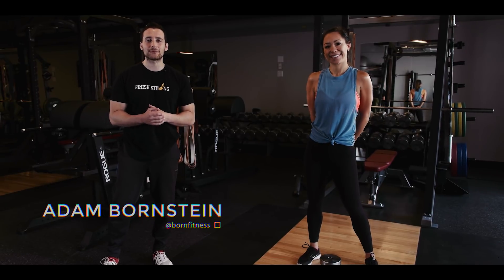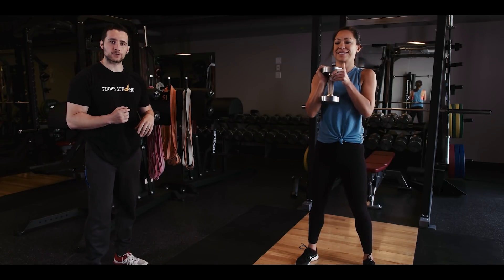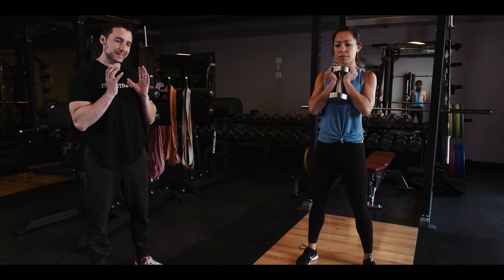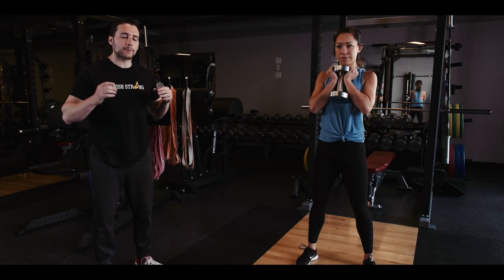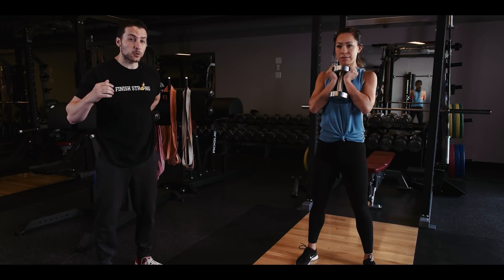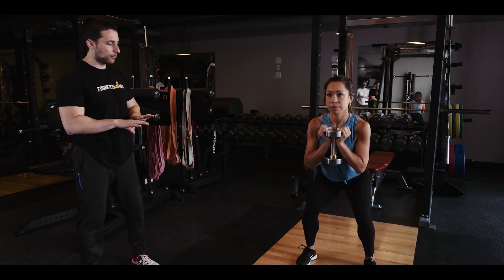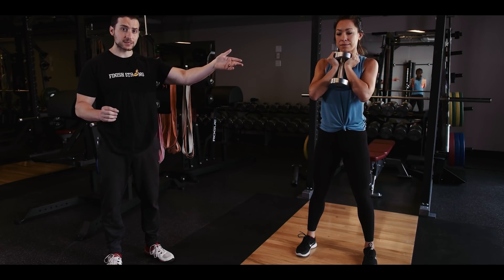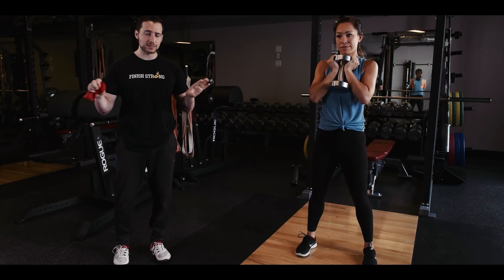How to Goblet Squat with a Dumbbell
Do barbell squats hurt? Here’s everything that could go wrong with fixes for each

I show you how to goblet squat with a dumbbell in this video for a simple reason. Lots of people find barbell squatting painful. The goblet squat is a smart workaround that allows you to hit the same muscles about equally as effectively. Watch and you will see:

-How to properly set up for the goblet squat.

-The right way to hold the weight against your body when you perform goblet squats with a dumbbell. It’s a two-for-one tip that will both activate more of your muscles and help you maintain better posture when you perform the move.

-Why the goblet squat helps you avoid back pain or knee pain. You’ll see that the move essentially eliminates the problem you often see where someone’s knees collapse inward when they squat. But just in case you still have issues with knee collapse even after you learn how to goblet squat with a dumbbell, I offer one more simple tip that will definitely clear up that issue.

Lastly, I know that somebody watching this clip is going to look at Shalisa, the model, and say: “Hey, she isn’t squatting low enough.” Well, just FYI, not everyone is meant to squat deeply. In fact, each person has a different range of motion based on their body type. Here’s how to tell how low you should go when you squat

Honestly, once you learn how to goblet squat with a dumbbell, you may never go back to old-school barbell squatting.

And if you want even more info that eliminates fitness and nutrition confusion so you can get better results, visit my

Be the change,

-AB